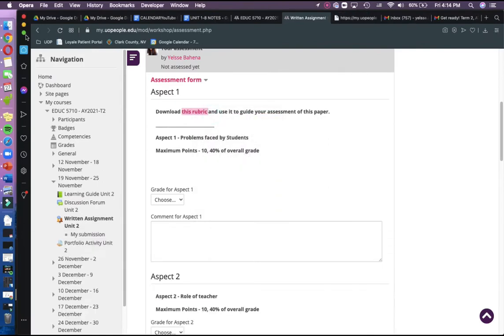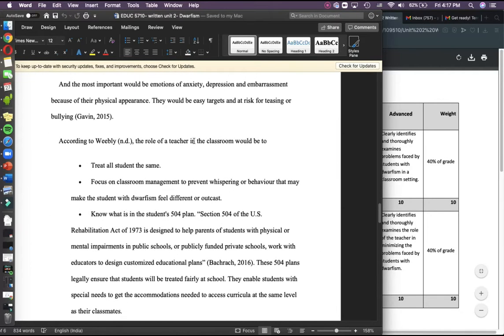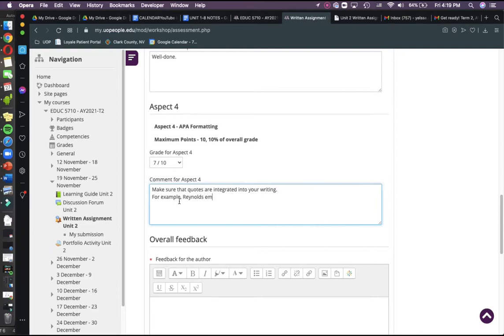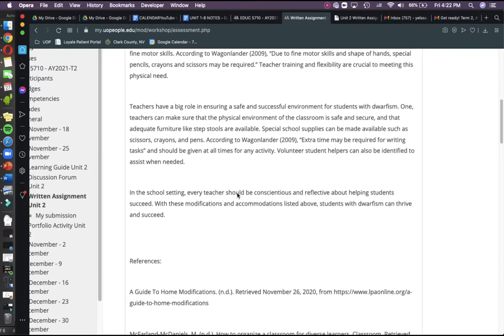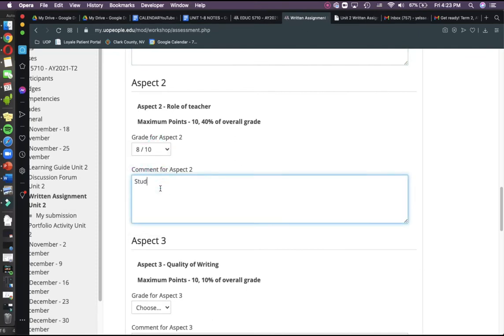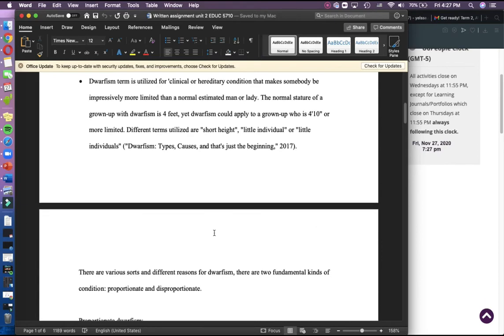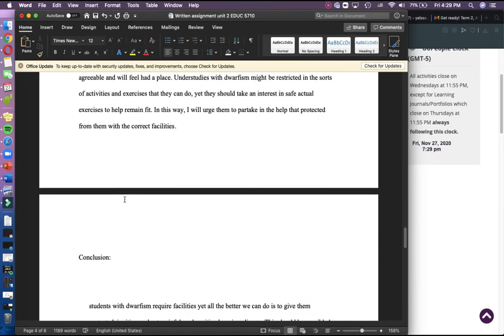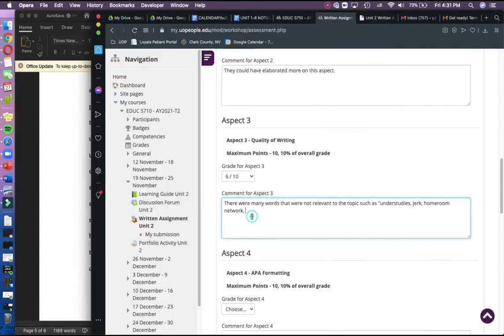How to Grade Writing Assignments | University of People | Master's of Education | Spanish Teacher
I am a student at the University of the People, completing the Master's of Ed. program. 📚

In this video, I will show you how I peer assess writing assignments. Take this video as a "grade with me" type of video. I share my thought process out loud as I complete each one.

If you are still skeptical about the program...

If you are already enrolled in the program, feel free to check out the content below 👇🏽👇🏽👇🏽

Experience Teaching in the U.S.🇺🇸

⇨ entertainment purposes
⇨ I will not respond to any questions related to U of People or teaching

⇨ I will only accept TFA or any teacher-related questions
⇨ I will not respond to any U of People questions

Please leave your teacher questions or comments down below 👇🏽👇🏽👇🏽